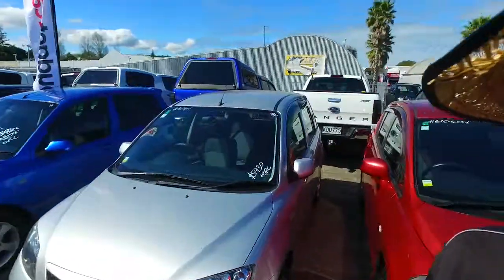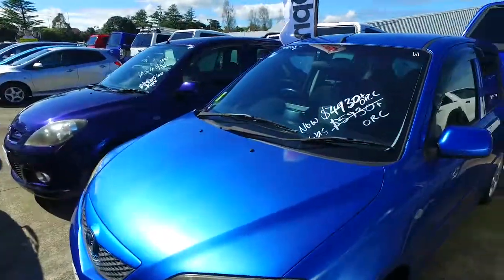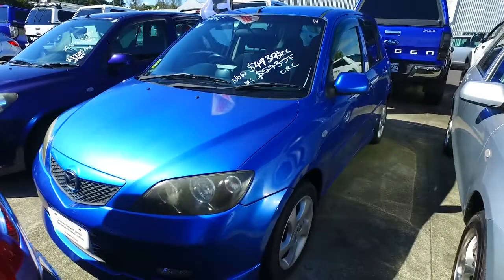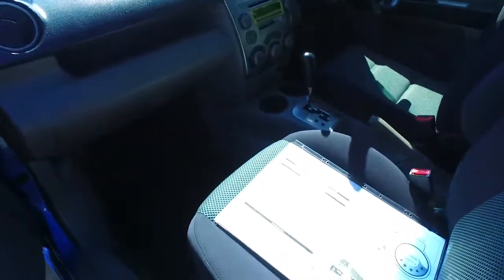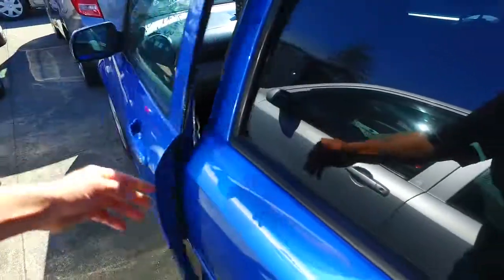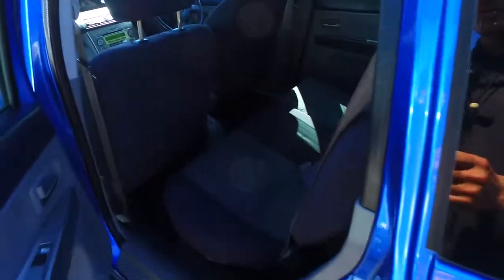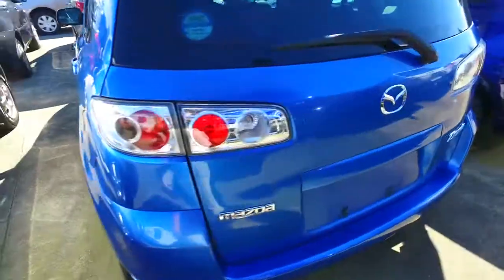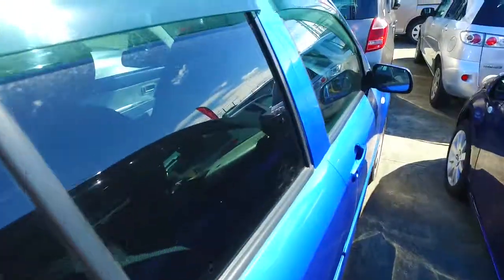Mazda Demio Sport In Blue Sarthak